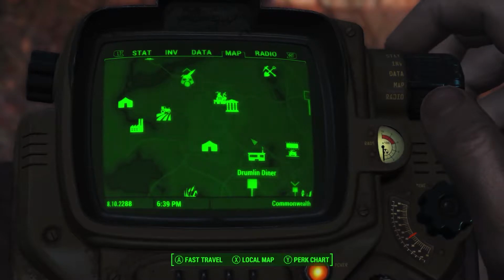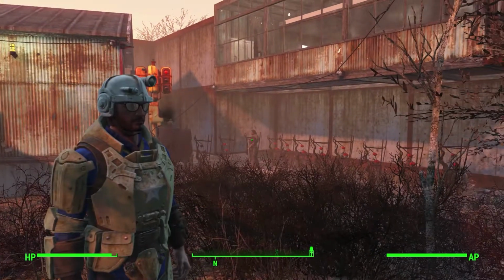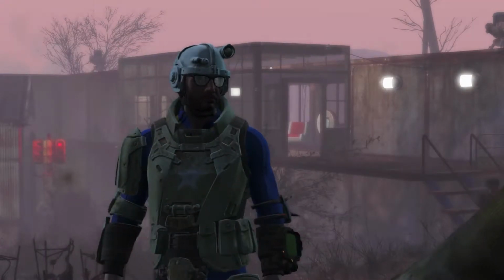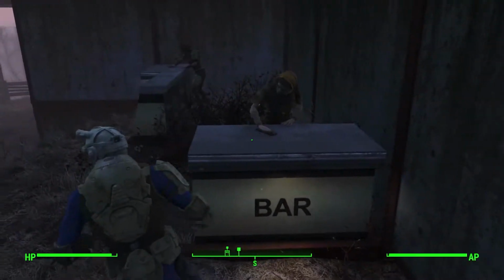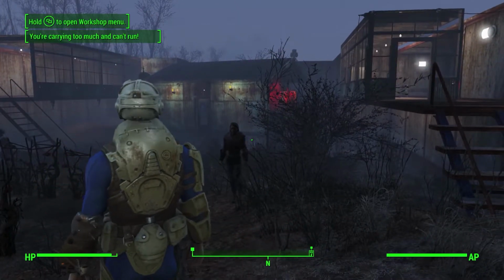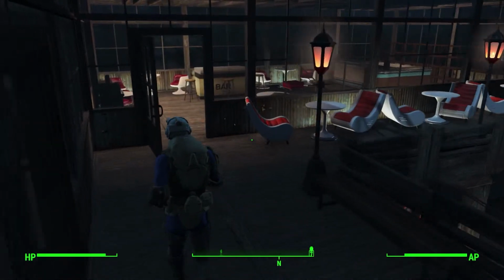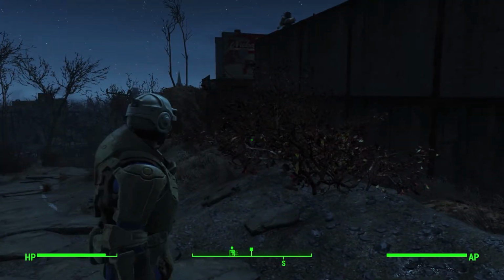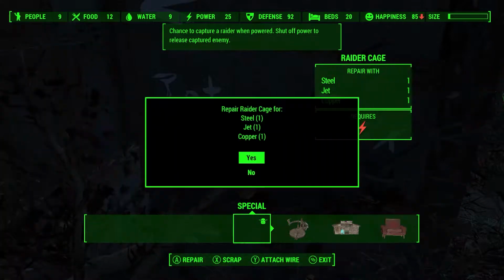Fallout4 Game Play - Episode 6 - How I make money in the Wasteland!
In this video video, I quickly give some example of how you can make money in the Wasteland, providing you have the necessary perks to do so.

It maybe nothing new for the expert player, but I'm sure for the new comers to this game, it will prove to be very useful.

You can also make a small donation to my PayPal as well, just click the link to take you to my PayPal